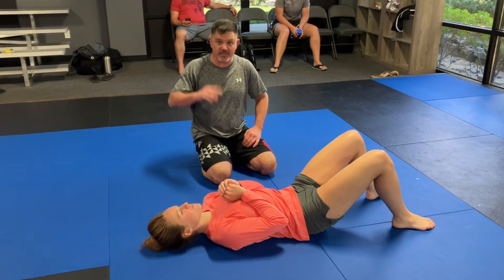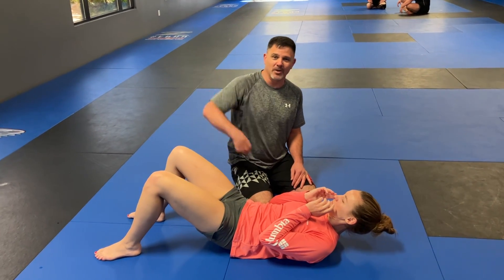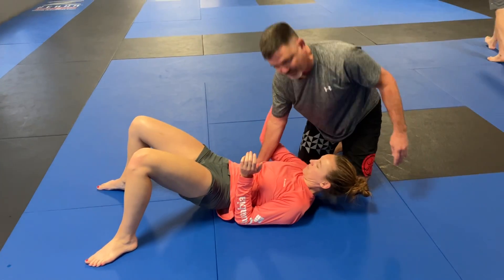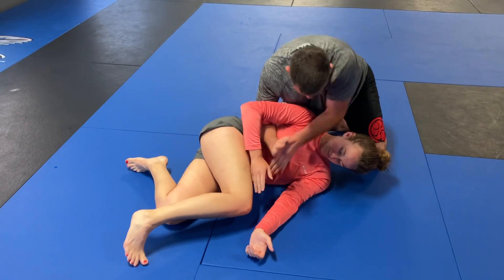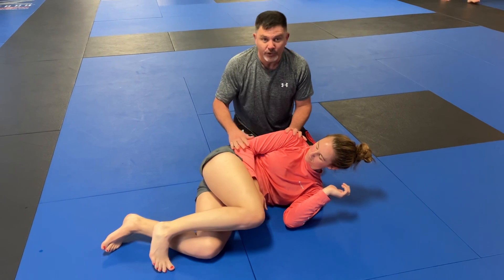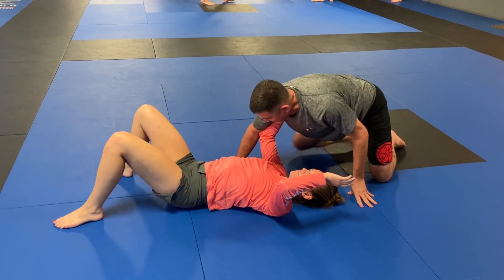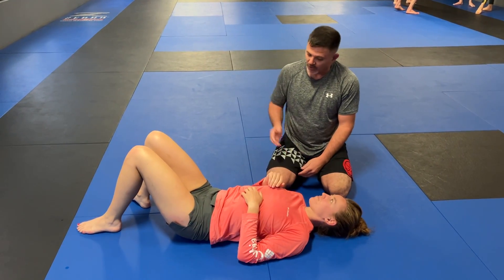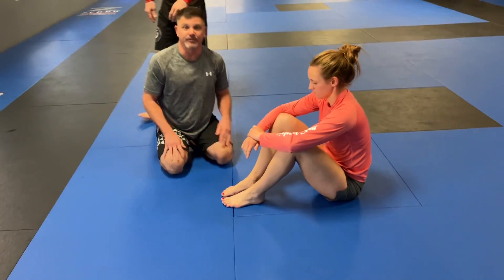North South pin Escape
The key to getting out of the north south pin is getting on an edge (don’t be flat) and protecting your top arm.
As with anything in bjj, earlier is better.
Once you’re safe, engage and win the scramble.